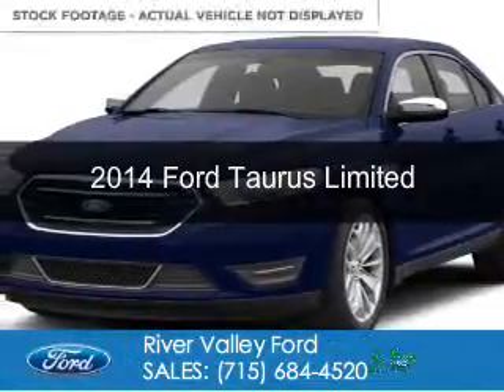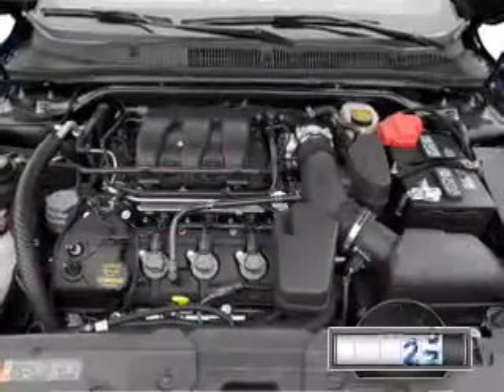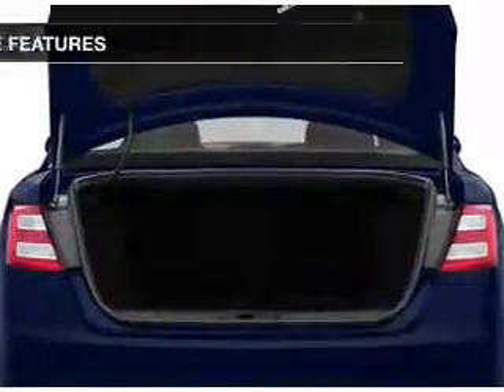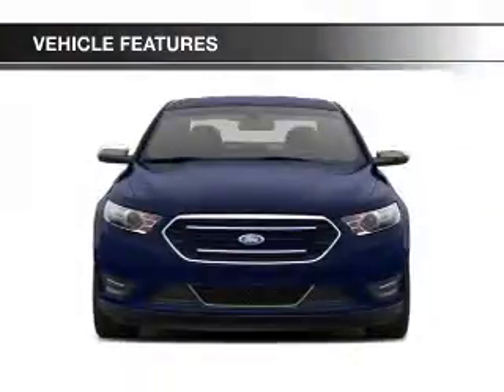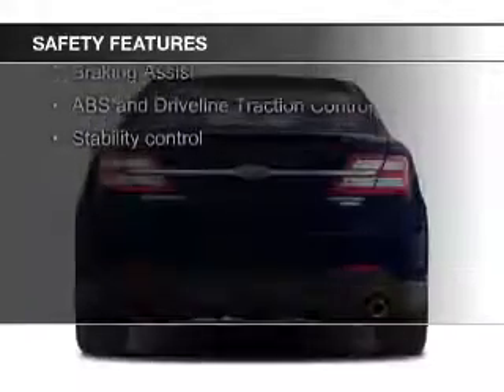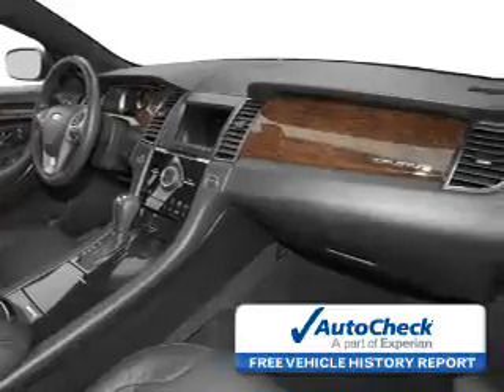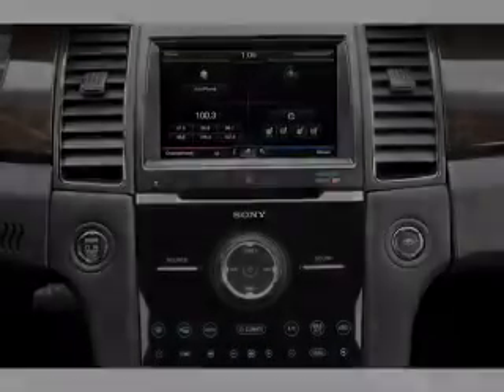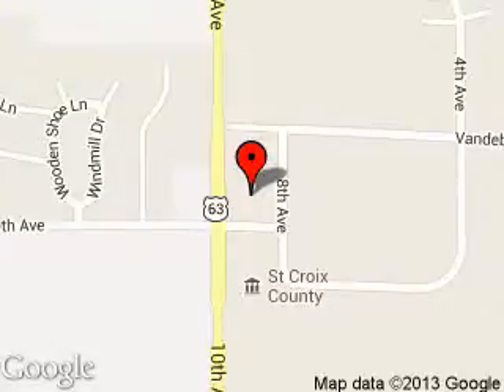2014 Ford Taurus - Baldwin WI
Phone:
Year: 2014
Make: Ford
Model: Taurus
Trim: Limited
Engine: 3.5 liter 6 cylinder 24 valve
Transmission: 6-Speed Automatic
Color: Infra Red
Mileage: 22248
Address:
850 Fern Drive